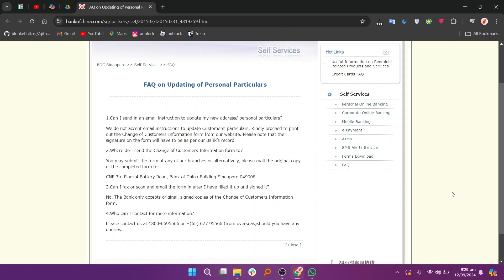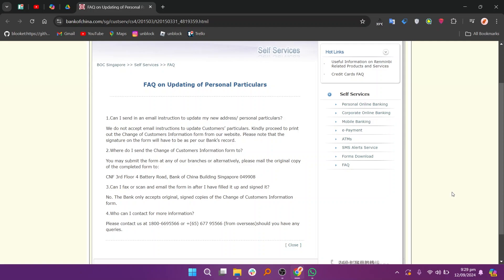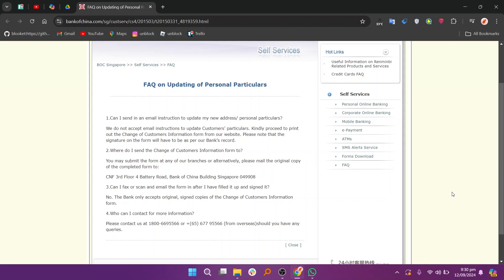How to change gender on Bank of China